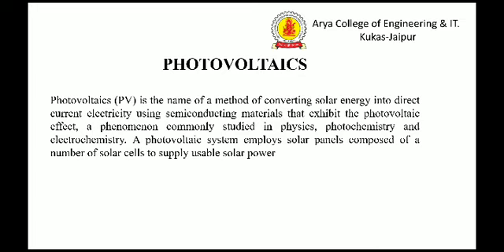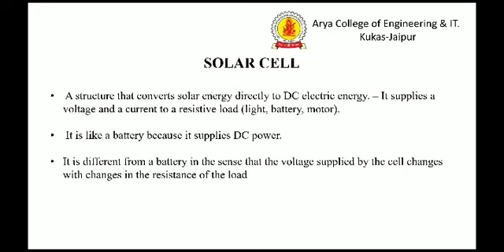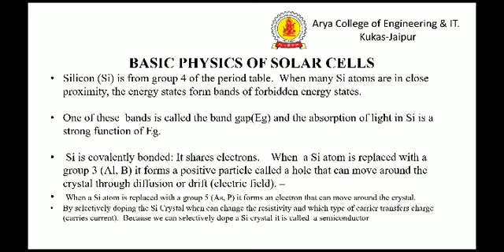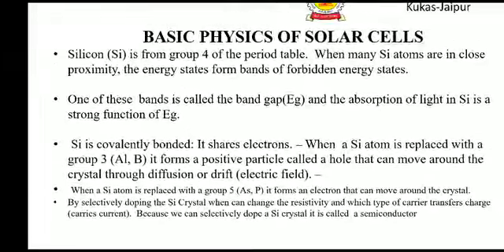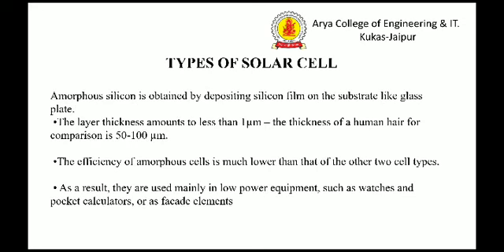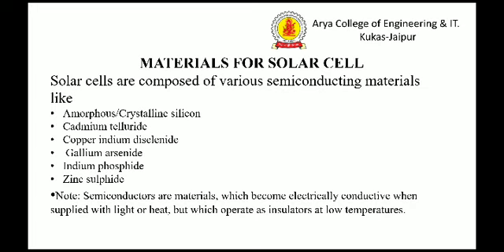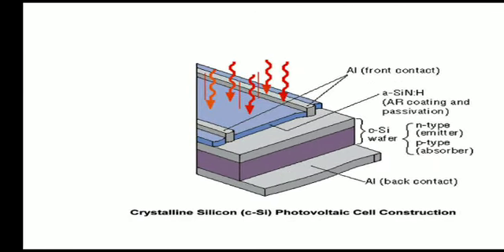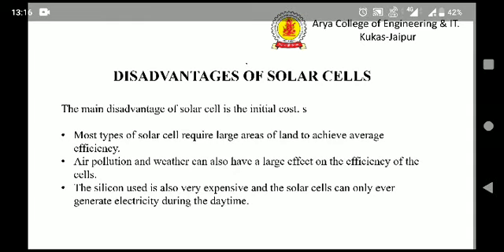SOLAR CELL AND PHOTOVOLTAIC (L1) By SIDDHARTH SHARMA | Arya College